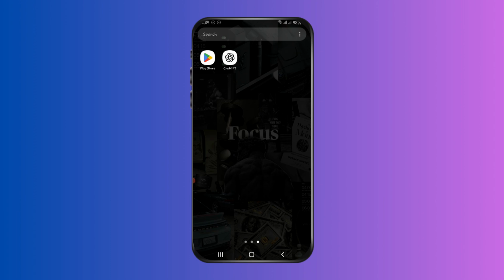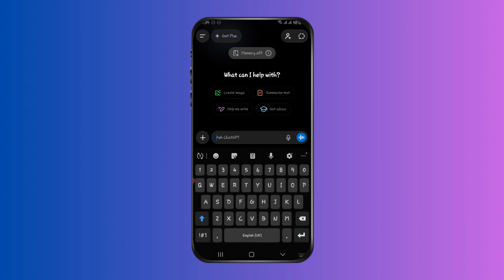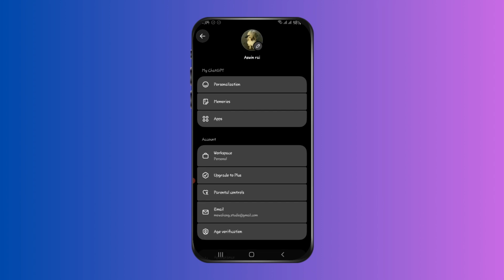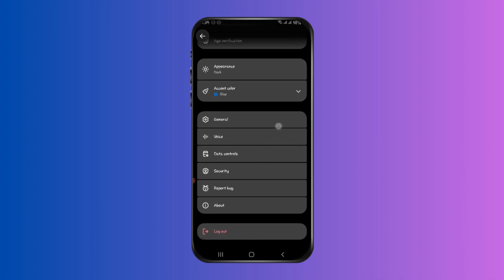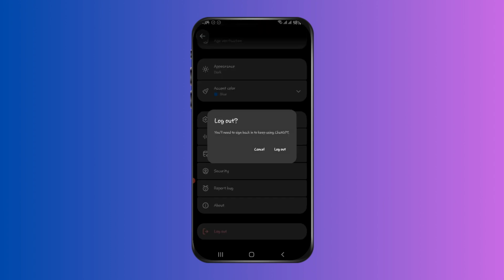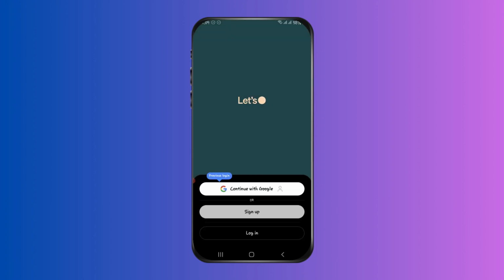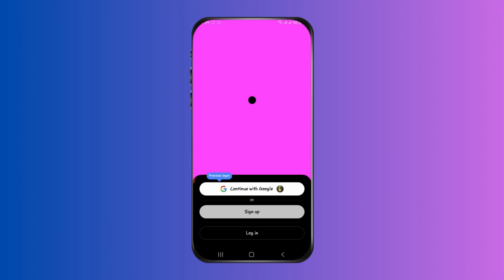ChatGPT Logout Tutorial for Android & iPhone (2026)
How to logout account from ChatGPT app from phone is a common question for users who want to switch accounts or secure their data in 2026. In this tutorial, you will learn how to logout account from ChatGPT app from phone using the latest version on Android and iPhone. Logging out of your ChatGPT account is important if you are using a shared device or want to sign in with a different account. If you are searching for how to logout account from ChatGPT app from phone but cannot find the option, this guide will show you exactly where to go in settings and how to log out step by step. Many users also look for how to sign out of ChatGPT mobile app, switch ChatGPT accounts, or manage login sessions, and this tutorial covers all these variations clearly. You will also learn how to fix issues like logout option not showing, app not responding, or account not signing out properly. By following this method, you can easily log out of your ChatGPT account, protect your privacy, and manage your account access smoothly in 2026.